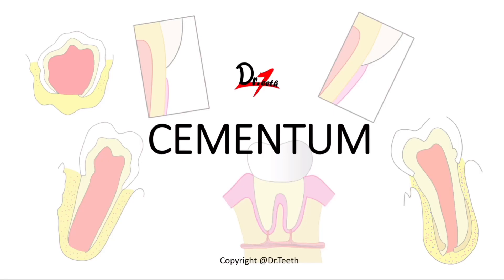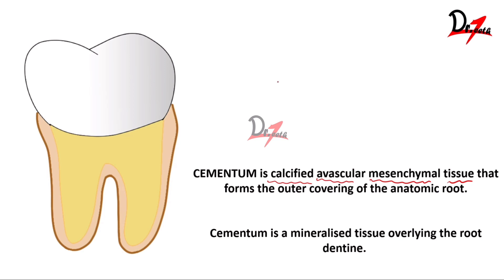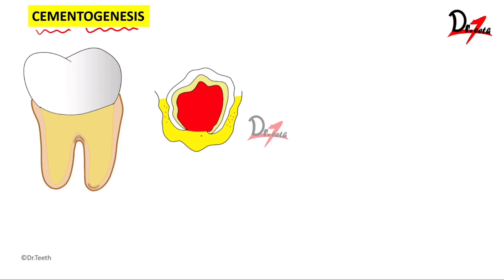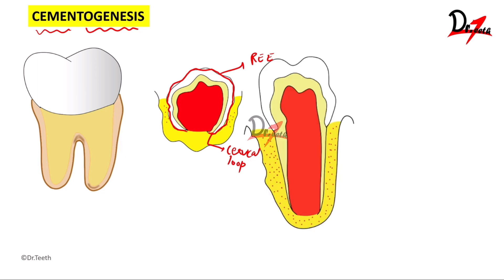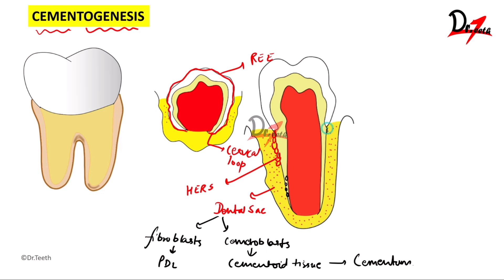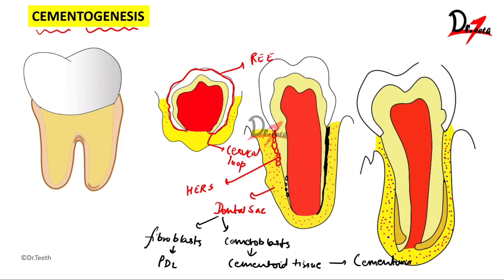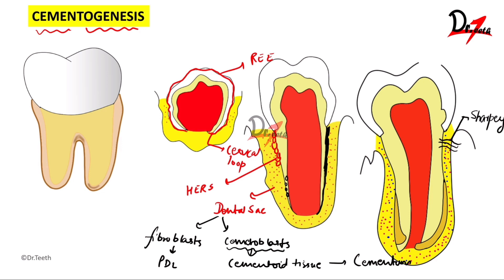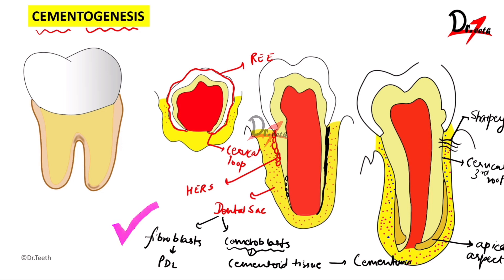Cementogenesis | Dental Lectures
Video Contents
00:00 Introduction
00:30 What is Cementum?
02:00 Cementogensis
05:12 Sharpey's filers
06:08 Cellular and Acellular Cementum